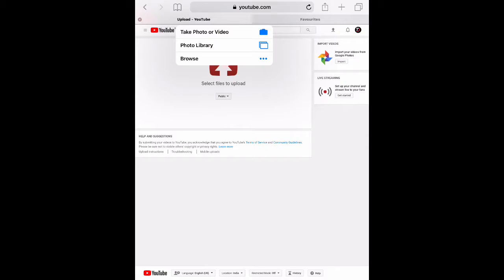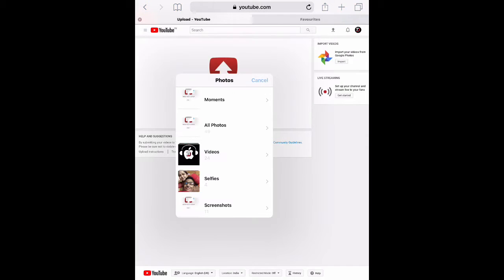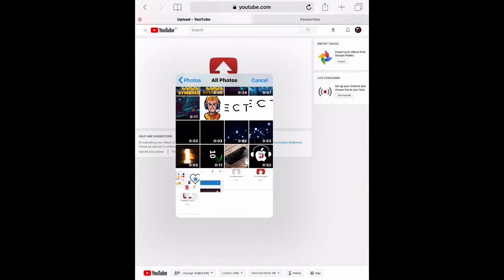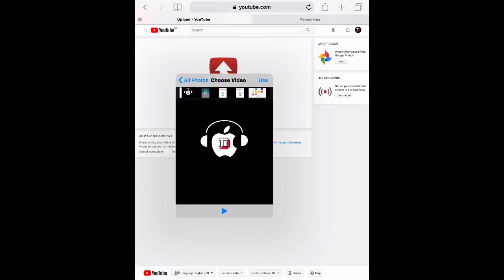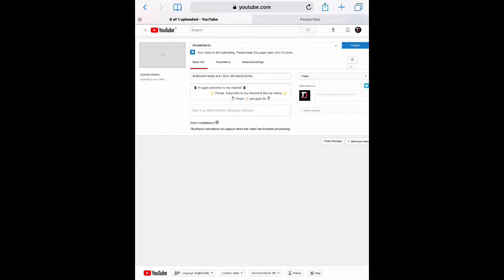How to uplod videos on YouTube 2018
⛄️ I hope 🤞🏻 you guys do ☃️